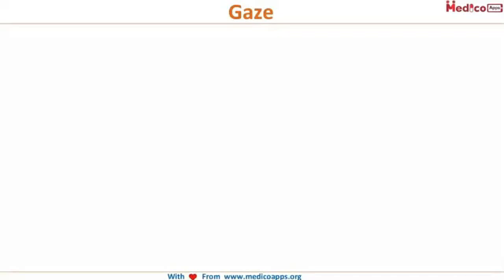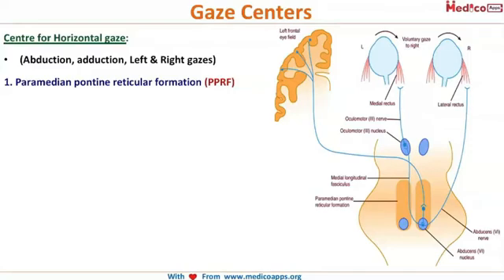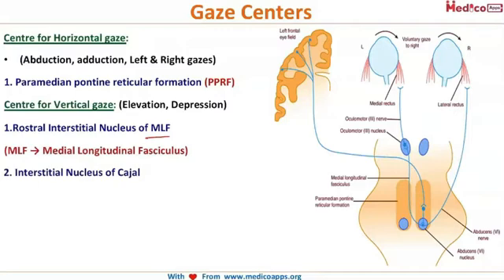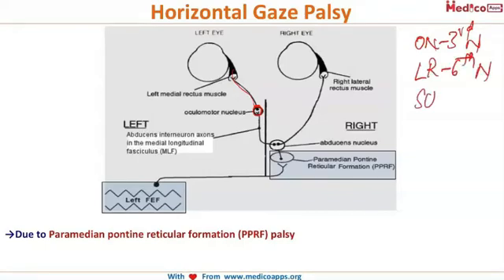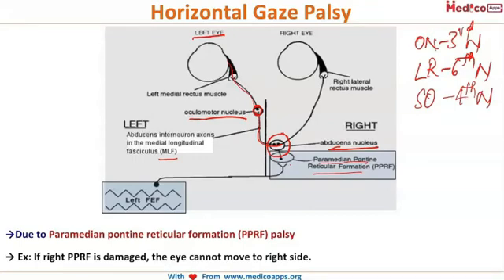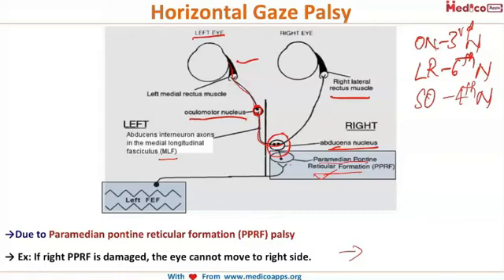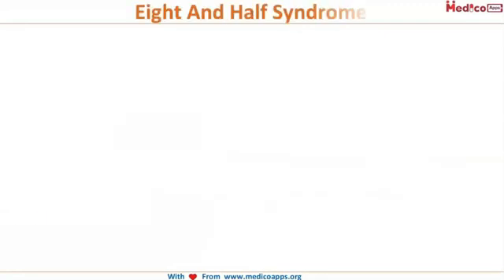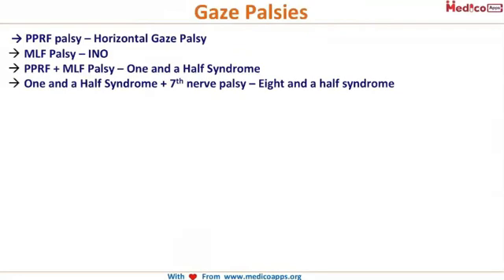NEET PG-Gaze & its defects-Ophthalmology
Gaze:@0:10
→ Gaze = Both the eyes moving together.
→ Gazes are controlled by certain centres.
Gaze Centers:@0:28
Centre for Horizontal gaze:
(Abduction, adduction, Left & Right gazes)
Paramedian pontine reticular formation (PPRF)’
Centre for Vertical gaze: (Elevation, Depression)
1.Rostral Interstitial Nucleus of MLF
(MLF → Medial Longitudinal Fasciculus)
2. Interstitial Nucleus of Cajal
3. Posterior Commissure
Horizontal Gaze Palsy:@1:40
→Due to Paramedian pontine reticular formation (PPRF) palsy
→ Ex: If right PPRF is damaged, the eye cannot move to right side.
Inter Nuclear Ophthalmoplegia:@3:49
→ Due to lesion at MLF  → Medial Longitudinal Fasciculus palsy
→ INO is ipsilateral adduction nystagmus with contralateral abduction nystagmus.
One And Half Syndrome:@5:24
→ Lesion is due to combination of MLF + PPRF on the same side.
→Loss of all horizontal movements except contralateral adduction, which shows abduction nystagmus.
Eight And Half Syndrome:@7:07
 → 7th Nerve palsy with one and half syndrome of same side.